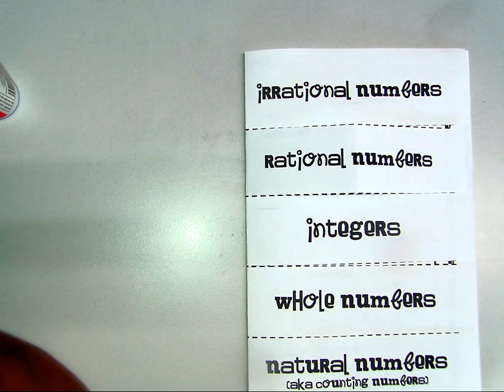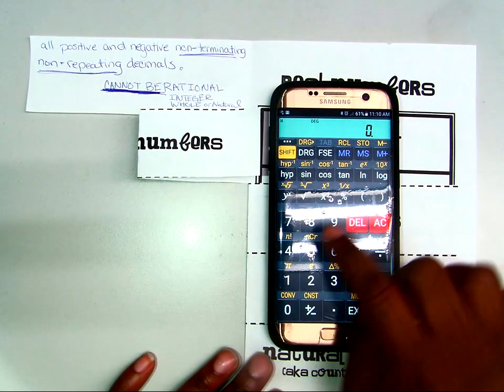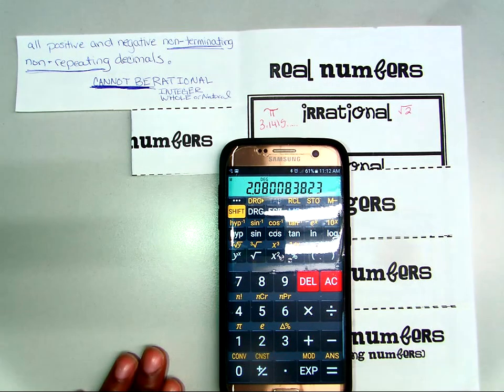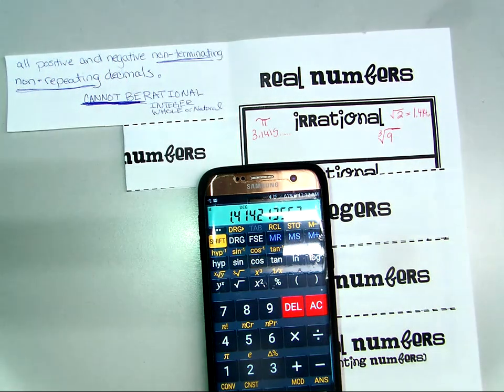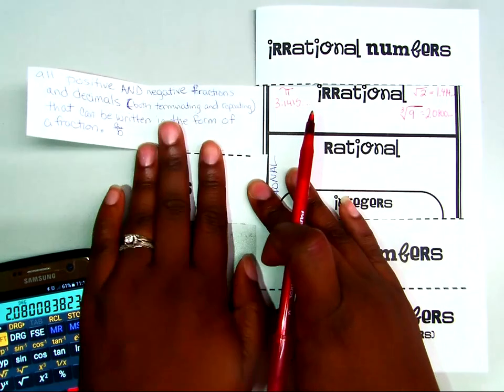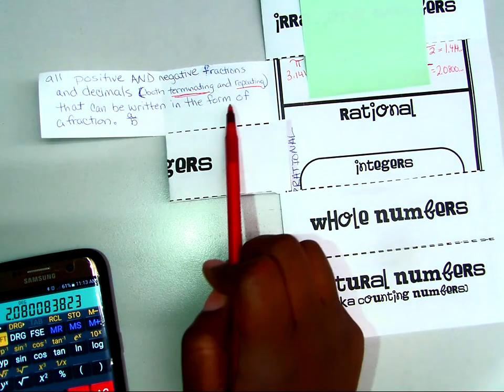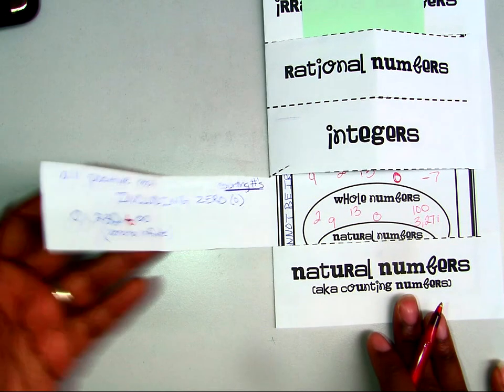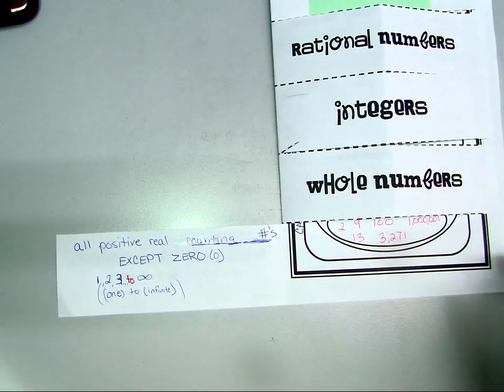foldable classifying real numbers